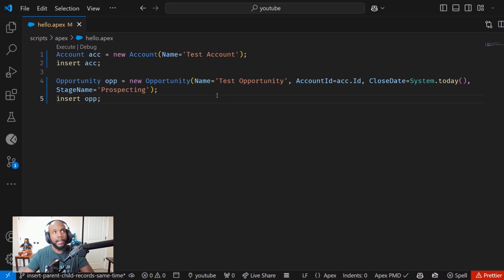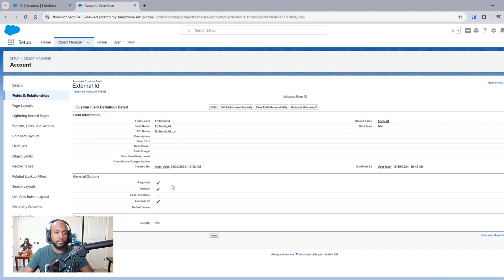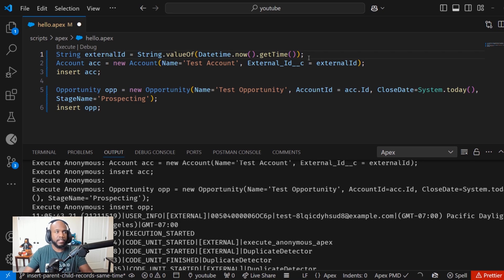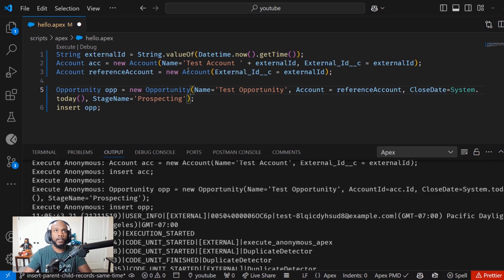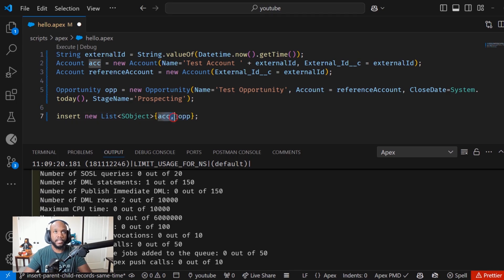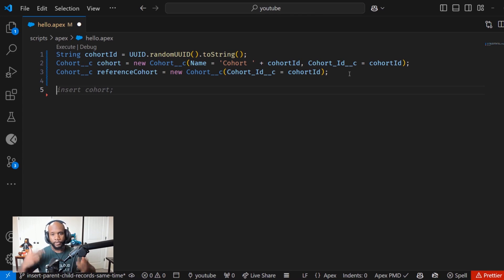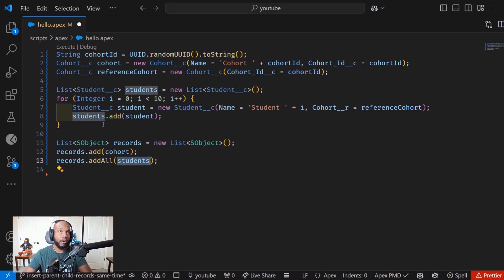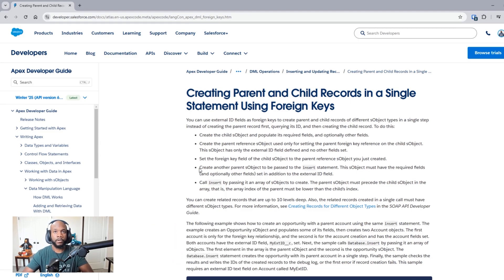Insert Parent & Child Records At Same Time | Salesforce Apex Single DML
Using an external ID field, insert parent and child records simultaneously in Apex.

00:00 Introduction to Parent-Child Insert Pattern
00:39 Setting Up External ID for Parent Record
03:23 Creating Reference Account for Child Record
06:04 Inserting Multiple Records with Custom Objects
10:03 Conclusion and Additional Resources